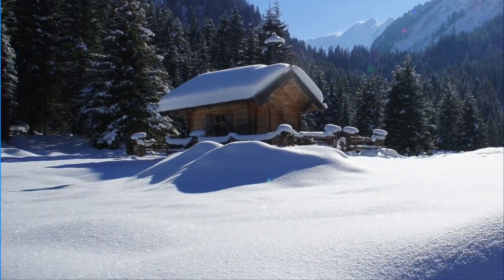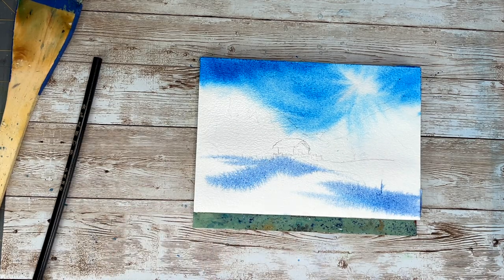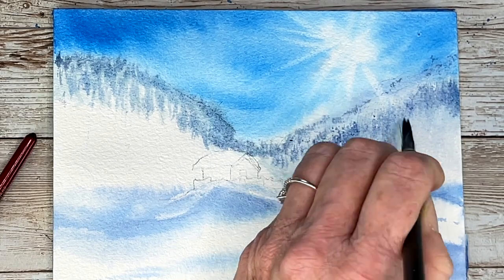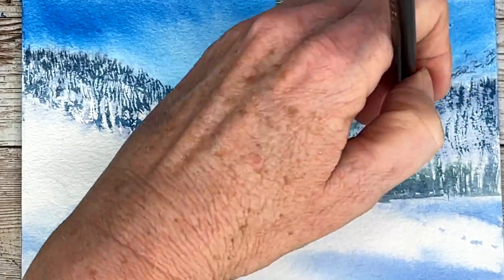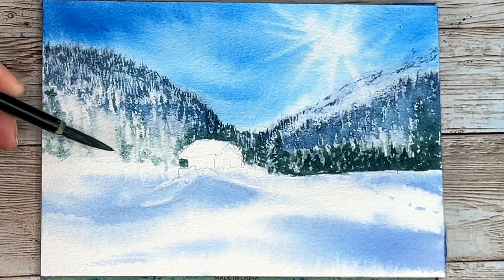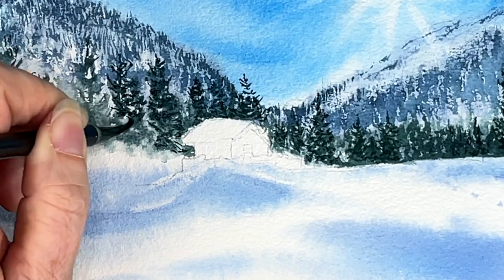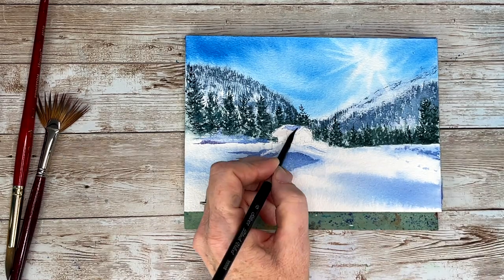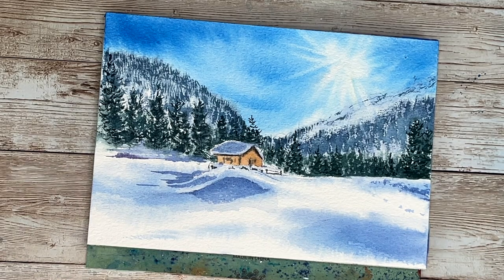How to paint a Watercolor Winter Landscape Step by Step ❄️💙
Hello aqua friends! This adorable mountain cabin watercolor painting is a fast and fun project.  I hope you enjoy this winter landscape and paint along :)

Here are the watercolor products I use as part of the amazon affiliate program I make a small commission to help support my channel and it is not at any additional cost to you.  Thank you so much for your support!!

Baohong cold pressed watercolor block
Phthalo Blue Yellow Shade
Quinacridone Red
Shadow Green
Burnt Sienna
Calligraphy brushes
Flat 3/4
Size round 8
Angular brush

Time Stamps:
00:00 Watercolor Winter Landscape
00:10 Wet on Wet Watercolor Technique Sky
00:50 Lifting Technique
01:00 Painting the Snow
01:57 Painting the Mountain
04:07 Painting the Pine Trees
08:13 Painting the Cabin